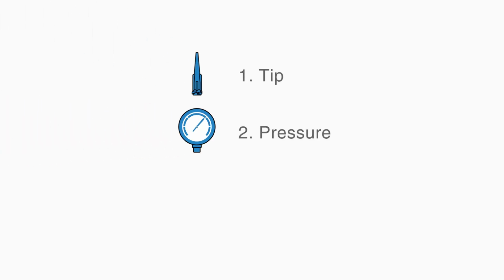Setting Your Dispenser for Higher Productivity - Fluid Dispenser Best Practices | Nordson EFD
Dispensing accurate, repeatable fluid deposits is a benchtop fluid dispenser’s single most important job. Setting up an air-powered fluid dispenser to do exactly that requires three simple steps:
1. Choosing the Right Dispensing Tip
2. Setting the Air Pressure
3. Setting the Time

Video courtesy of Nordson EFD.